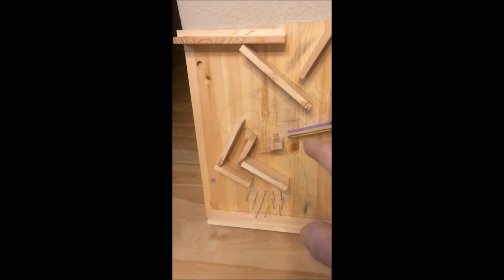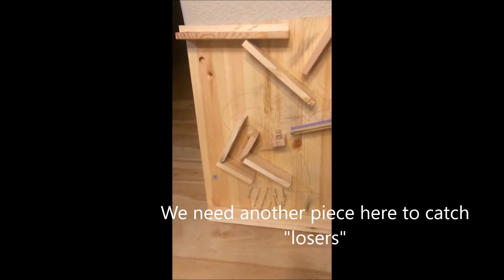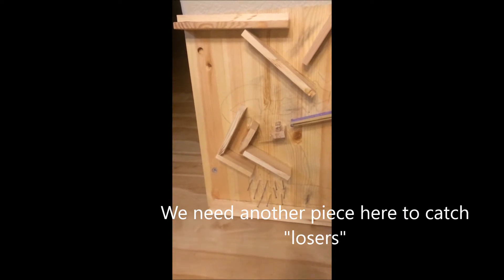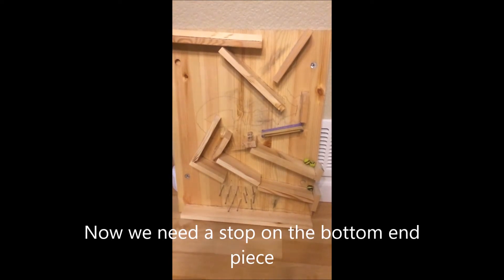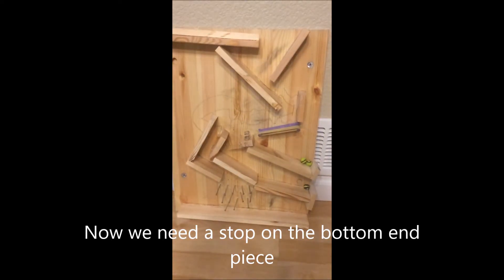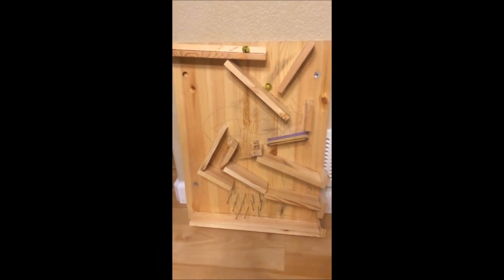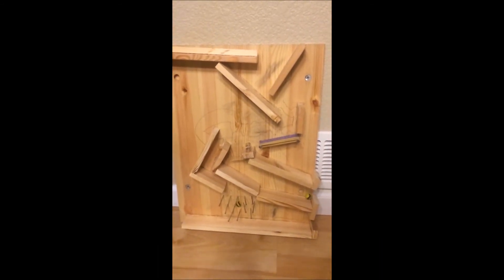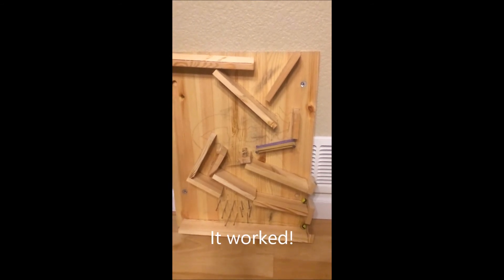Marble Race Prototype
Bobby's prototype for Mark Rober's class on Mechanical Engineering